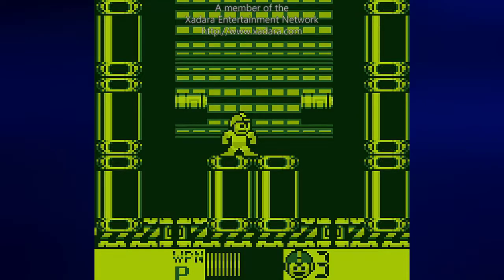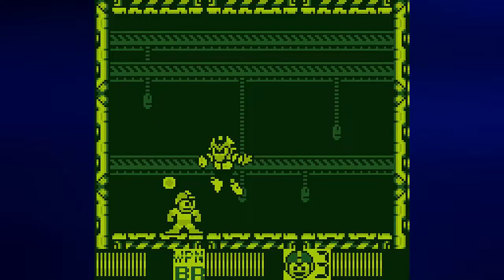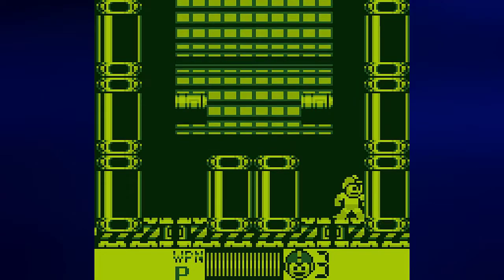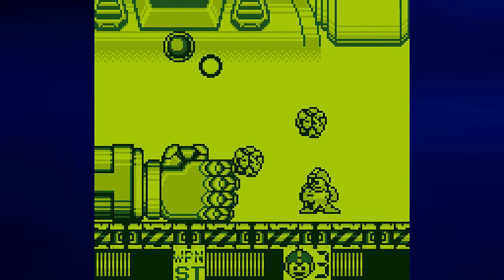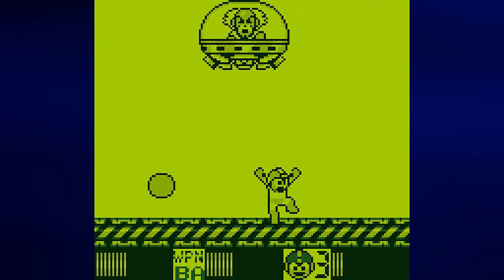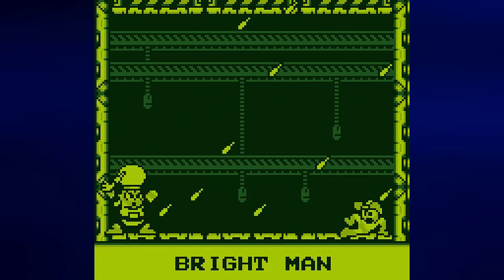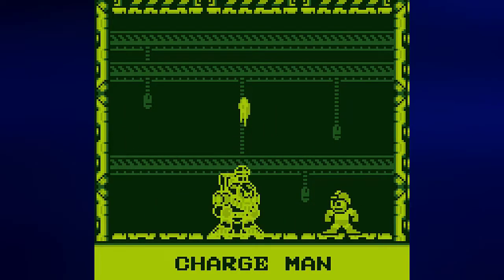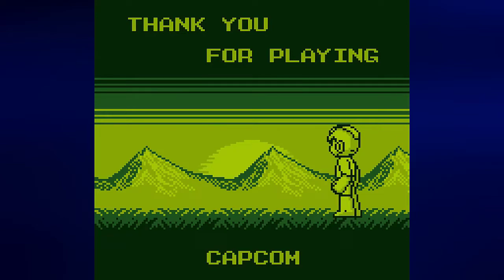Let's Play Mega Man IV (Game Boy), Part 7: Teleport Hatches and Wily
In this entry, we take on the Robot Masters one last time before making a total joke out of Dr. Wily. This is perhaps the easiest Dr. Wily battle in the Game Boy games thus far. After that, the world is safe once again...for now.